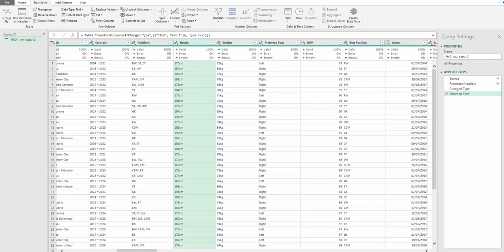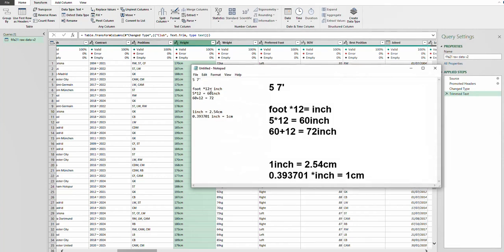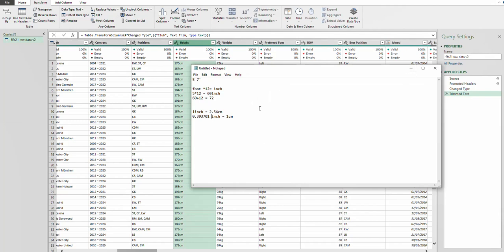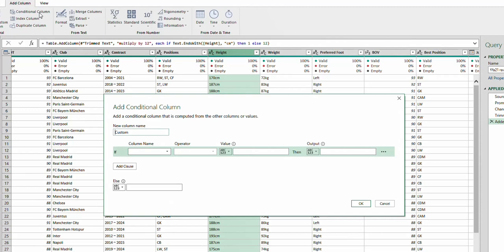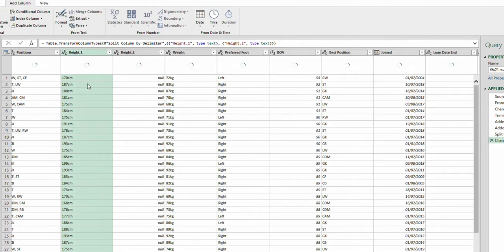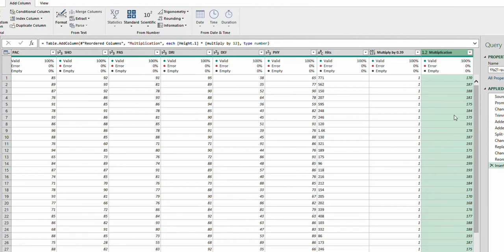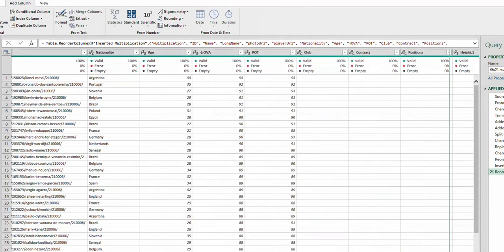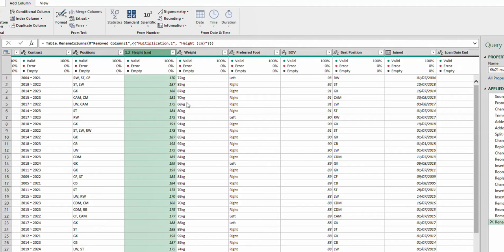How to convert from Foot, Inch to cm in Power Query Editor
In tutorial, we solved irregularities in the Height column. In this video you will learn how to convert foot to inch, how to convert inch to inch to cm. This video also shows how to multiply in power query, how to add in power query